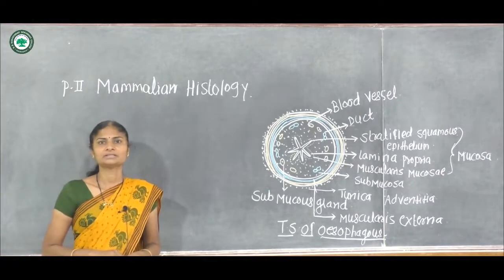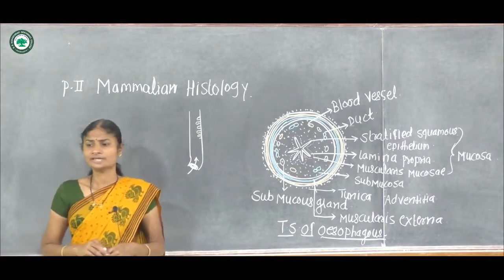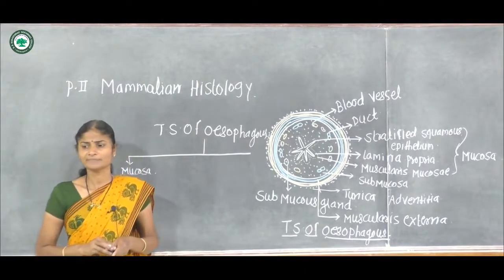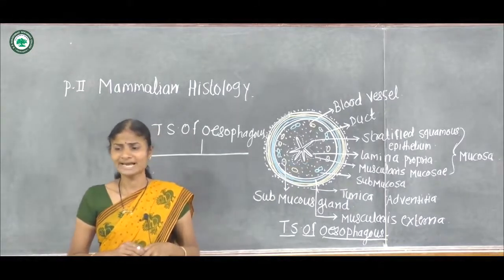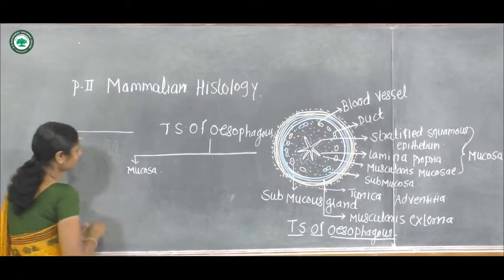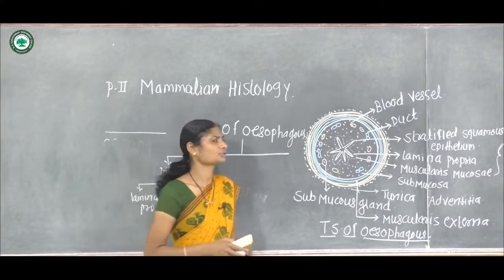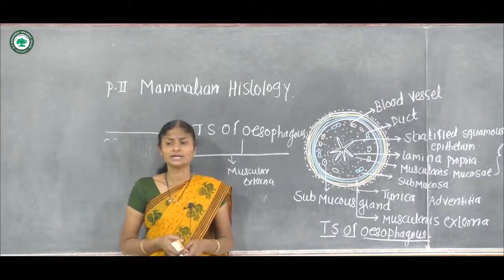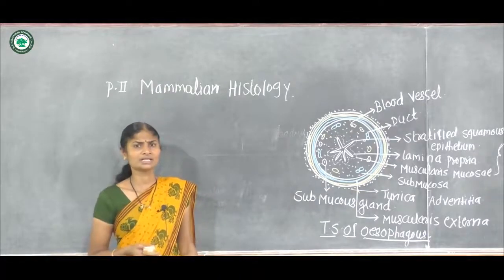T.Y.B.SC.(Zoology) || Topic: T.S. of Oesophagous || By Prof. Pol S.B.